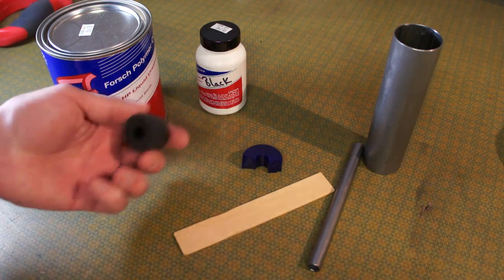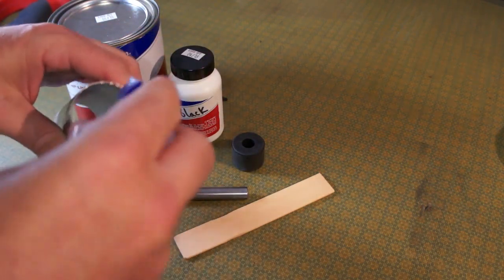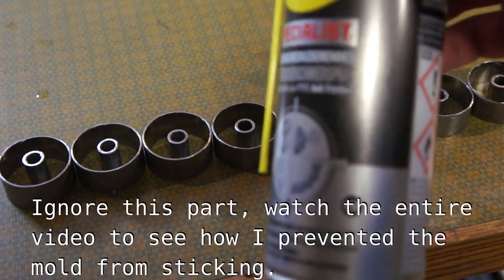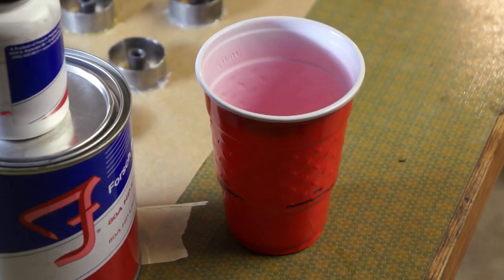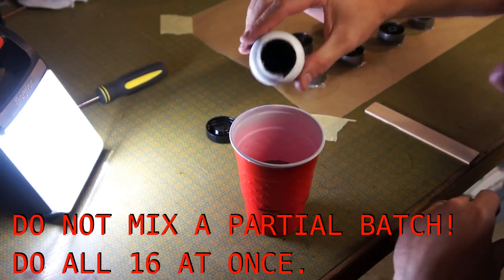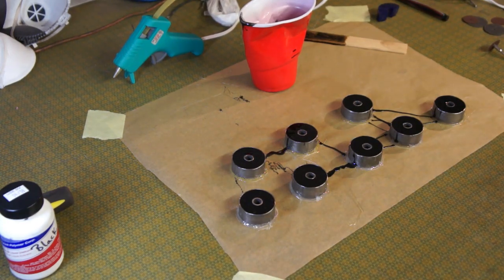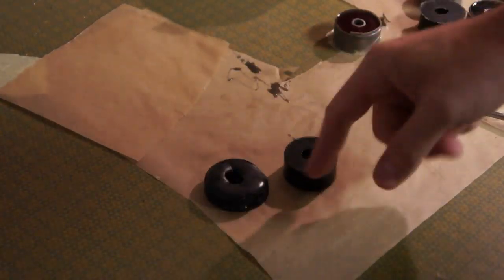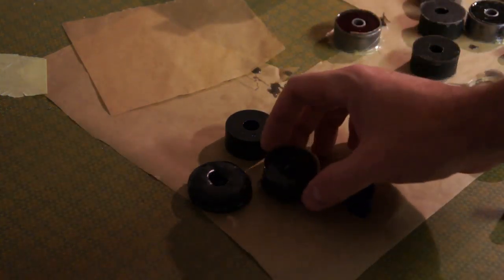1968 MGC Polyurethane Tie Bar Bushing DIY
This upload is going to be a bit different.  I'm trying my hand at manufacturing my own polyurethane bushings.  This is in part because this is a high failure item and also because for what they are, they are quite expensive, but mostly it is for me to prove to myself that I can do it and as an fun DIY project.  The polyurethane mix cost just over 30 bucks and I ended up with 8 tie bar "doughnut" bushings (would have been 16 if I hadn't messed up the initial mixture).  16 bushings through DIY cost about as much as 4 through retail.